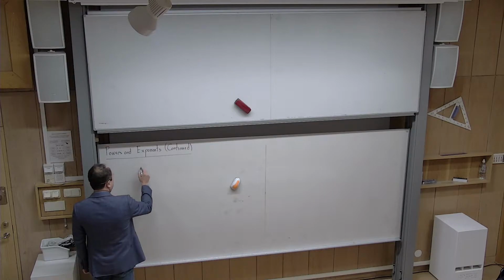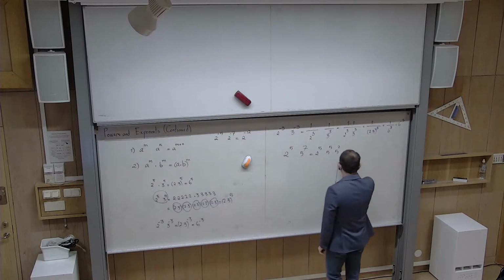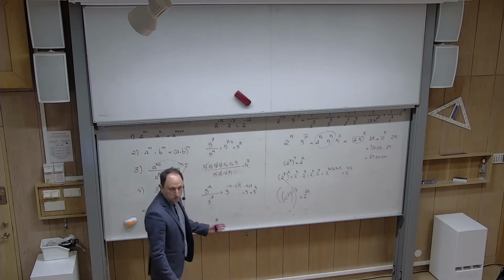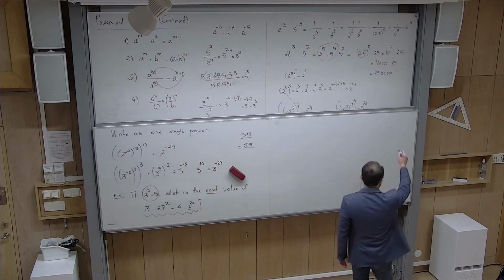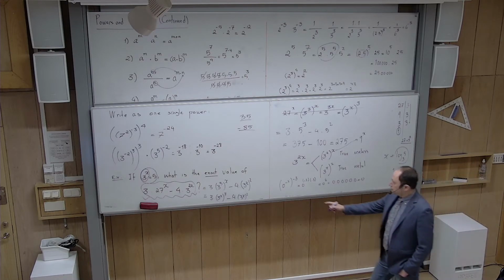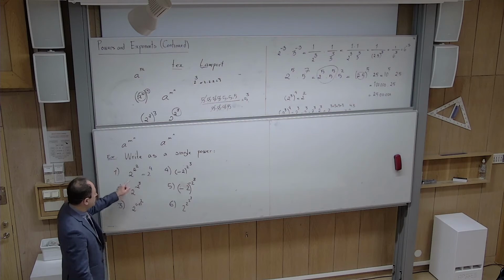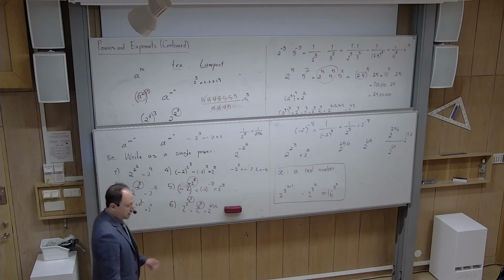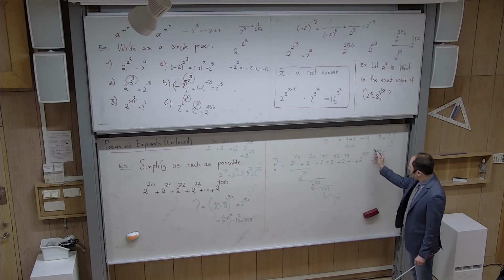Matematik 1c, Powers and Exponents, Part 3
In this video, I introduce more rules of powers and present some examples.